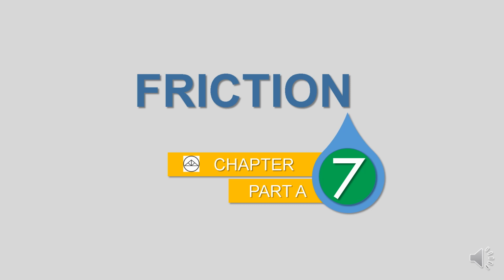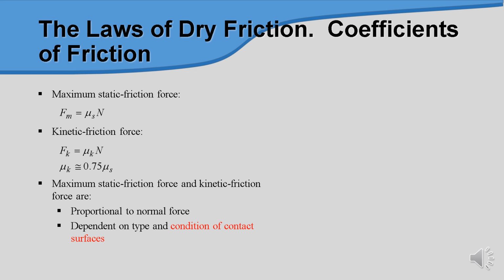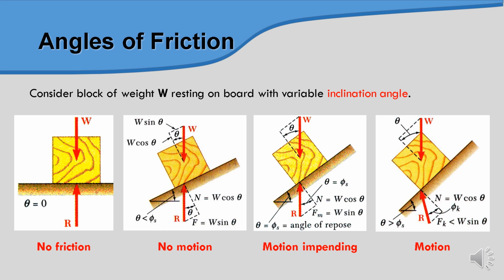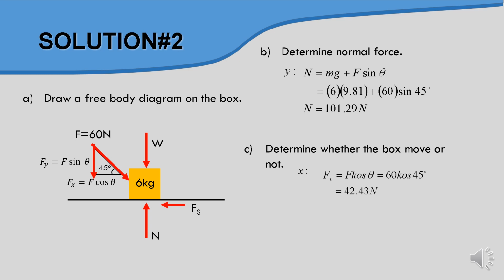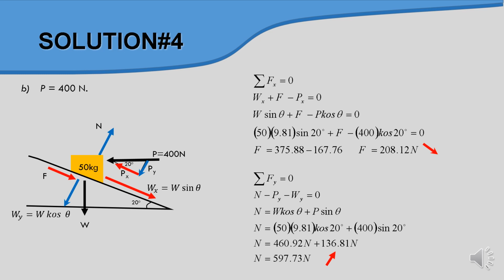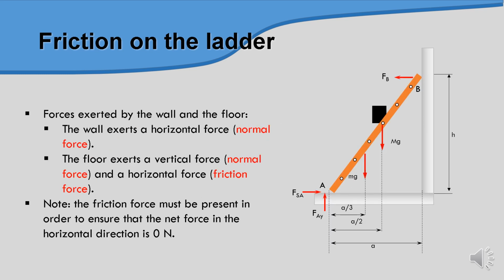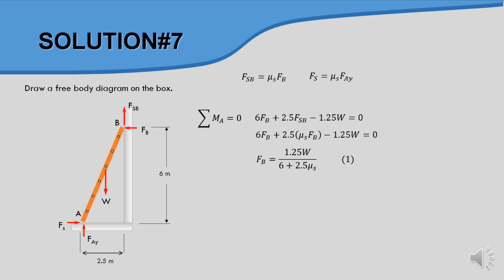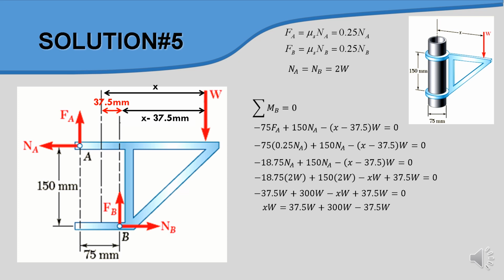CHAPTER 7 Friction Part A